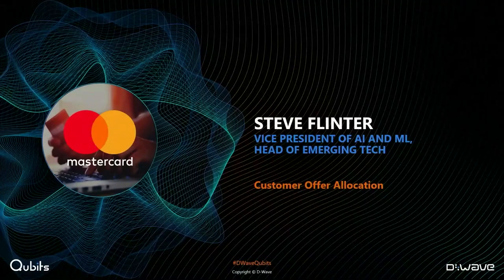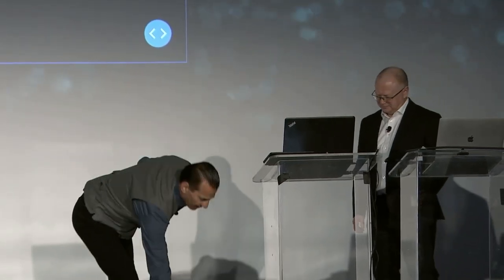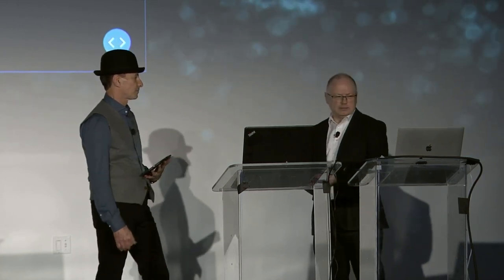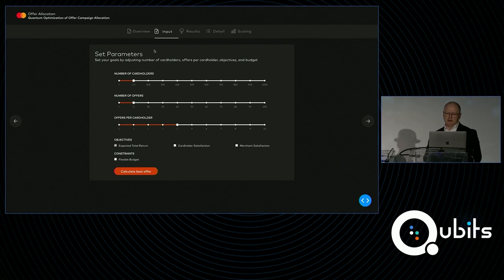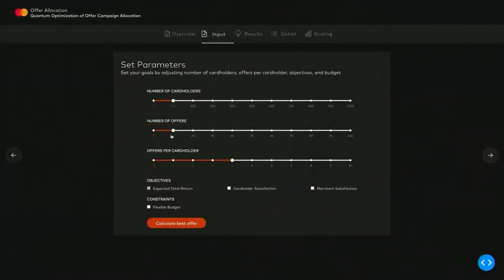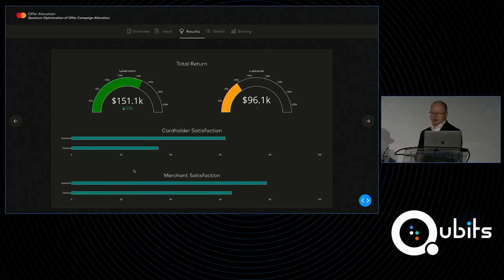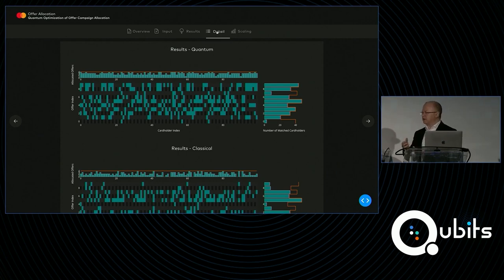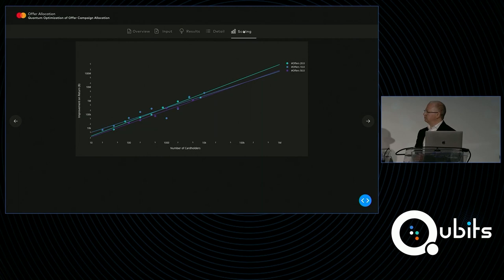Mastercard Demo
D-Wave customer Steve Flinter of Mastercard presented one of the first-ever live demos of quantum-hybrid applications. The live demo showcased the technology's applicability and potential impact in the financial services industry, with an application for customer loyalty and rewards programs.

Discover how quantum computing can be applied to financial services and provide business value today

Learn more about the 250+ early applications that have been built with D-Wave's quantum technology